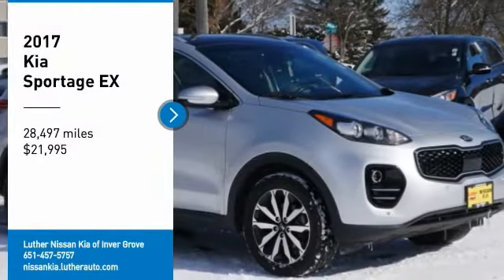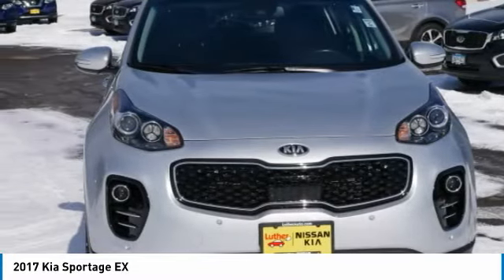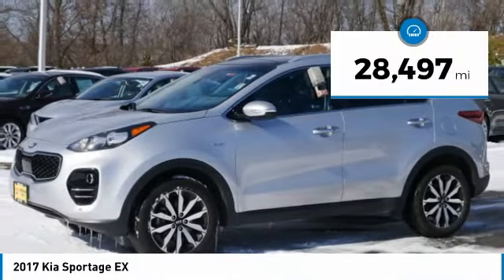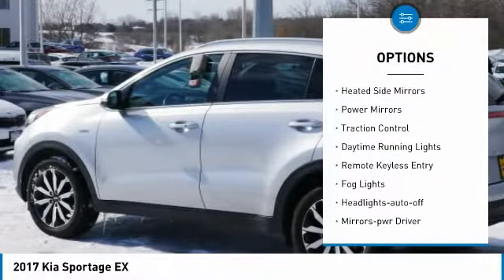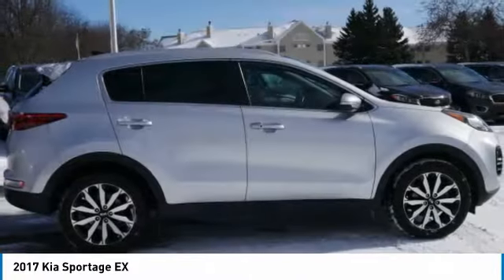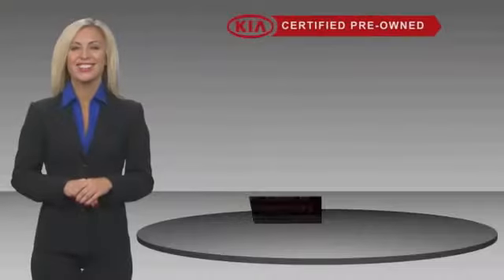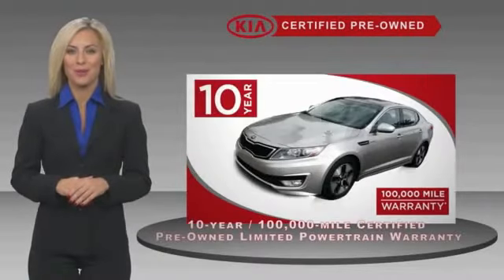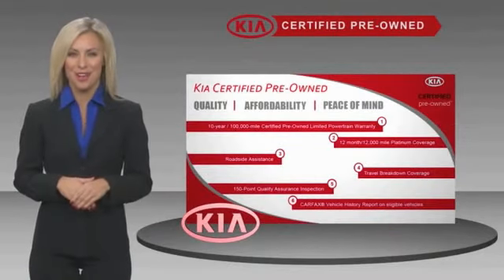2017 Kia Sportage Inver Grove Heights,St Paul,Minneapolis L16013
2017 Kia Sportage EX

** KIA CERTIFIED ** 10YR/100K MILE WARRANTY **. EX PREMIUM PACKAGE, EX TECHNOLOGY PACKAGE, Navigation, Moonroof, Heated Leather Seats, Keyless Start, Dual Zone A/C, All Wheel Drive. CARFAX 1-Owner, ONLY 27,128 Miles! Excellent Condition. CLICK NOW! SHOP WITH CONFIDENCE: Kia Certified 10YR/100K. EPA 25 MPG Hwy/21 MPG City! Kia Certified, CARFAX 1-Owner, ONLY 2710-year/100,000-mile limited powertrain warranty, Every vehicle must pass a 164-point inspection by Kia-trained technicians. Rental car coverage and travel breakdown assistance are included, 12 months / 12,000 miles of Platinum Comprehensive coverage, CarFax vehicle history report is included with every Certified Kia, 24/7 Roadside Assistance and Towing includes lockout service, jump start, flat tires, and more. CARFAX 1-Owner and Qualifies for CARFAX Buyback Guarantee. A GREAT TIME TO BUY: This Sportage is priced $700 below NADA Retail. OPTION PACKAGES: EX TECHNOLOGY PACKAGE Ventilated Front Seats, 8-Way Power Passenger Seat w/2-Way Power Lumbar, Front & Rear Park Assist, Compact Spare Tire, Smart Power Tailgate, Automated Emergency Braking, pedestrian detection, Lane Departure Warning, Radio: AM/FM/SiriusXM w/Navigation, 8 touchscreen, UVO eServices & telematics, Android Auto, harman/kardon 320W ClariFi sound system KEY FEATURES INCLUDE: Leather Seats, All Wheel Drive, Aluminum Wheels, Keyless Start, Dual Zone A/C New Rear Brakes. Kia EX with Sparkling Silver exterior and Black interior features a 4 Cylinder Engine with 181 HP at 6000 RPM*. EXPERTS ARE SAYING: Edmunds.com explains Passenger space and comfort are outstanding for this size class. Even with a 6-footer in the driver seat, another 6-footer can sit immediately astern without issue, and he or she will enjoy ample thigh support.. Great Gas Mileage: 25 MPG Hwy. WHO WE ARE: Check whether a vehicle is subject to open recalls for safety issues at safercar.gov Check whether a vehicle is subject to open recalls fo